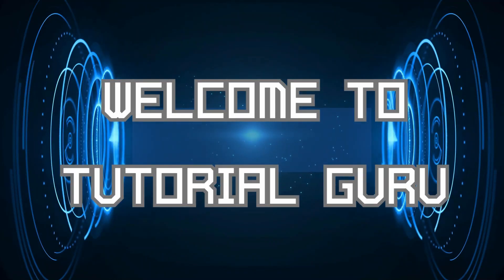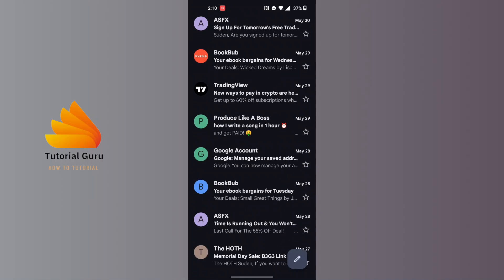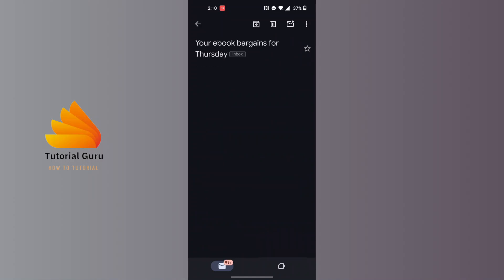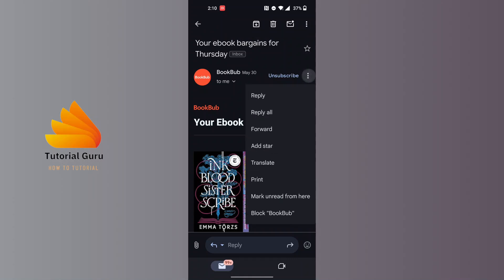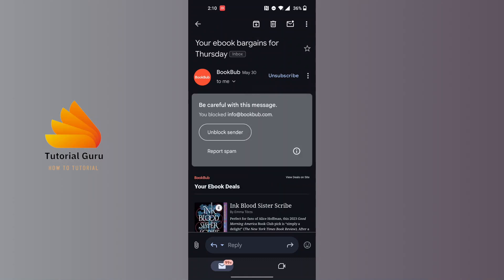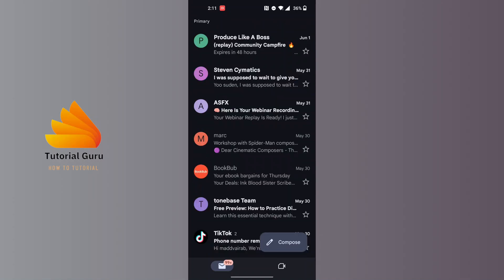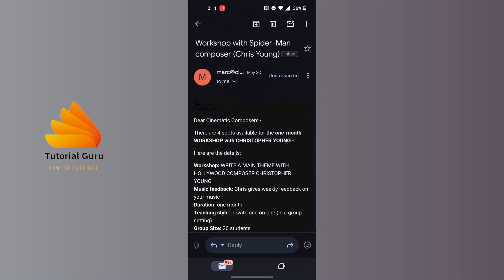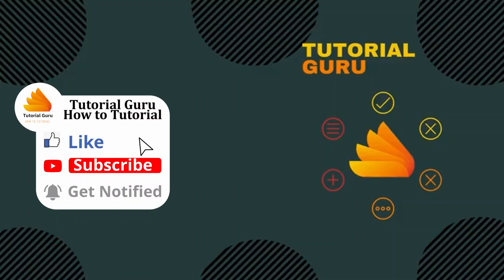How to Block Email on Gmail 2024?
How to Block Email on Gmail 2024 | TutorialGuru

Tired of unwanted emails in your Gmail inbox? Learn how to block emails on Gmail in 2024 with this easy tutorial! Whether you're trying to stop spam or prevent unwanted senders from reaching you, this guide will walk you through the process of blocking emails and keeping your inbox clean.